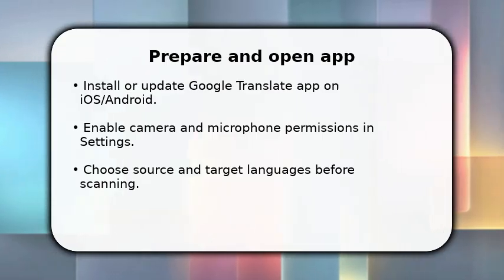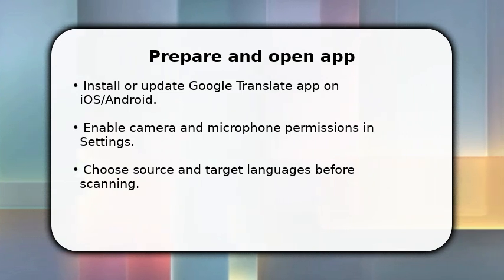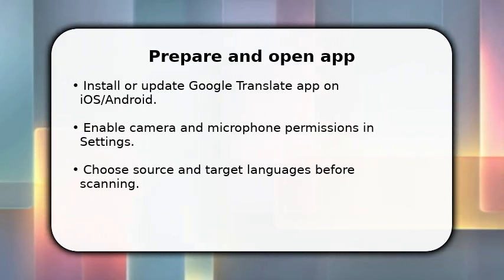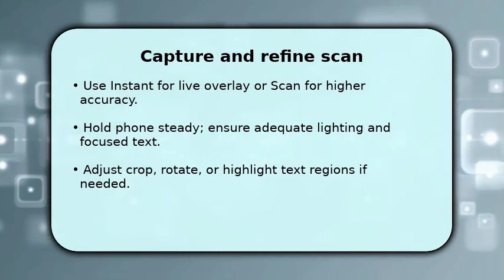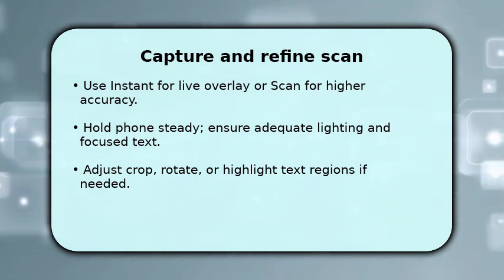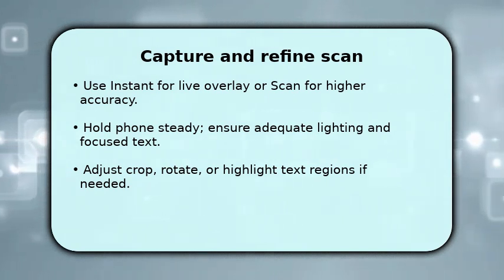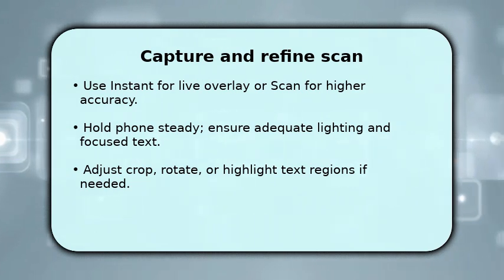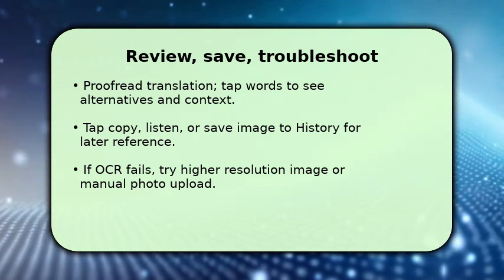How to Use Google Translate Picture - Step by Step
How to Use Google Translate Picture - Step by Step | 🔒 Surfshark VPN Deal — Stay private and secure. $1.99/mo + 3 Months Free ▸

Learn the step-bymediate process of using Google Translate through pictures with our detailed guide. Discover how to effectively translate text and images, ensuring accuracy for both beginners and advanced users alike.

Google Translate, step by step tutorial, translation tool, using Google Images, language conversion process,